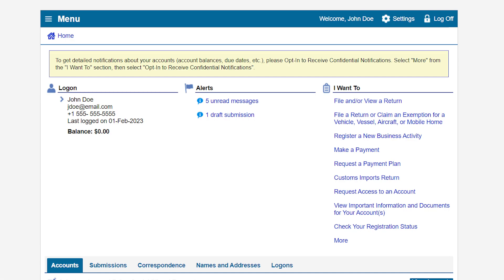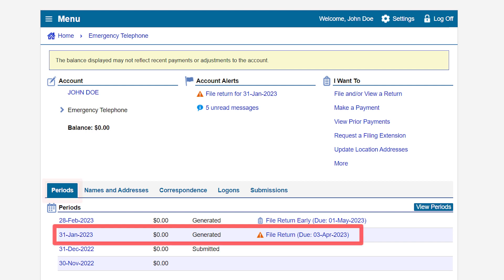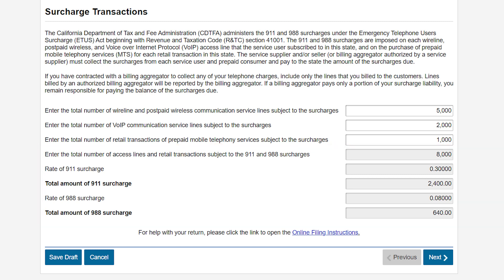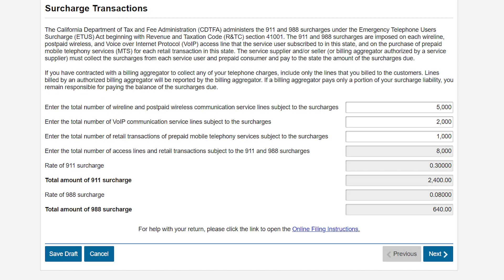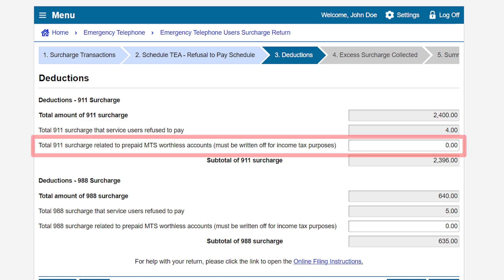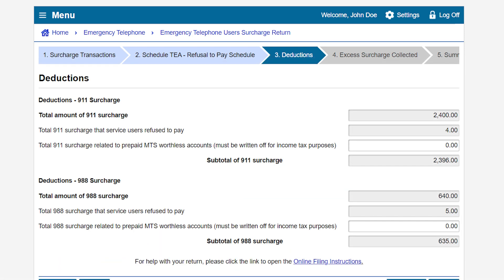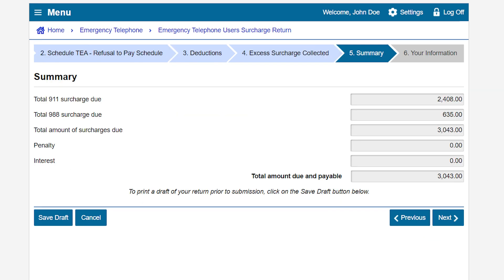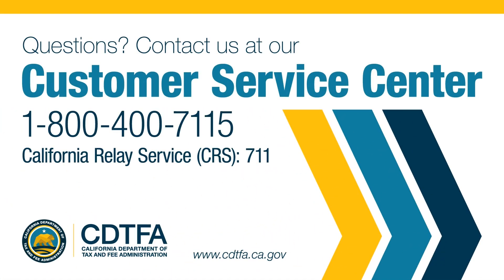How to File an Emergency Telephone Users Surcharge Return